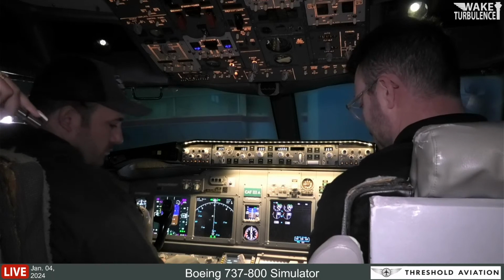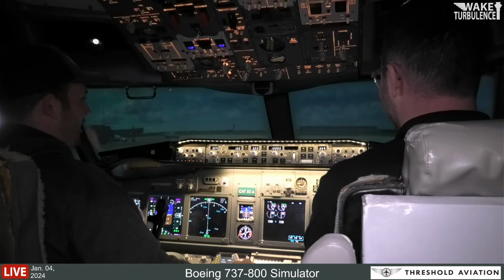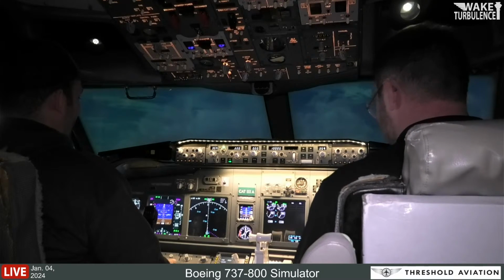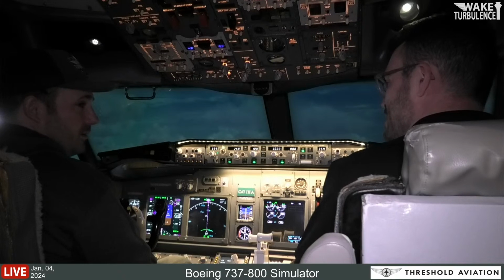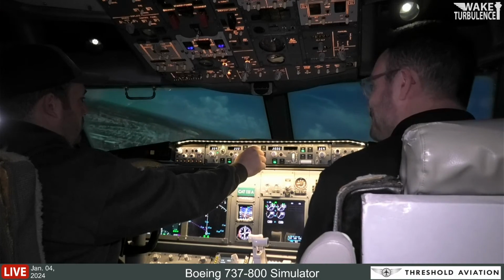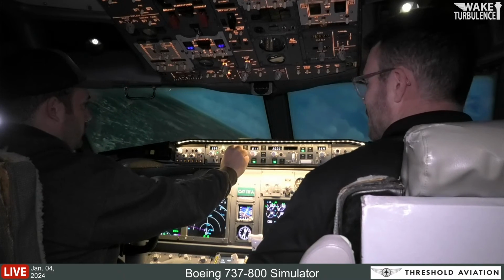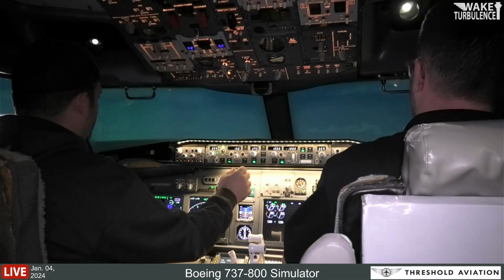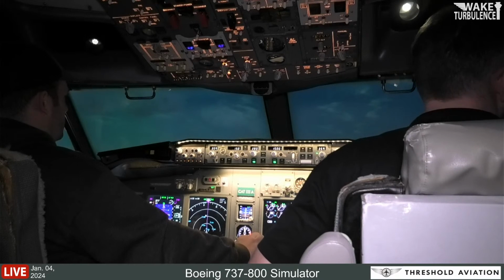🔴LIVE Inside a Boeing 737 Simulator - Threshold Aviation, Toronto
🔴LIVE - Watch as we go inside a Boeing 737 Simulator - Threshold Aviation, Toronto
An Air Traffic Controller will be my Co-Pilot!

🛫🌟 Join Wake Turbulence Aviation for an Unforgettable Live Stream Event! 🌟🛫
📍 Location: The Heart of Aviation - Inside Threshold Aviation's Advanced 737 Simulator, Toronto.
🎮 Experience: Dive into the world of flight with us as we bring you an unmatched simulation adventure right from the cockpit of a 737!
👨‍✈️ Special Guest: A 737 instructor will guide us through this journey, offering insights and helping to answer viewer questions. Priority will be given to members of the channel. Also, my co-pilot will be a real Air Traffic Controller!

📺 What to Expect:
Exclusive cockpit insights, a unique perspective rarely seen on our channel
In-depth exploration of cutting-edge flight technology
Interactive Q&A session the team
A blend of education, interaction, and high-flying fun
Perfect for aviation enthusiasts and aspiring pilots

👕 Shop our unique merch
💬 Interact live
💰 Your tips fuel our growth